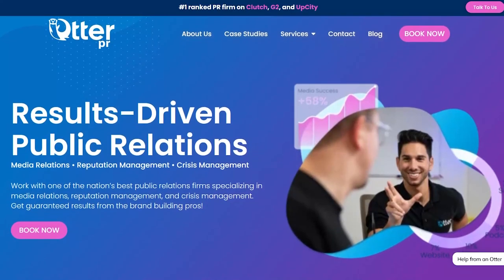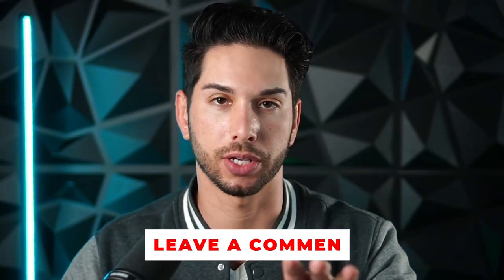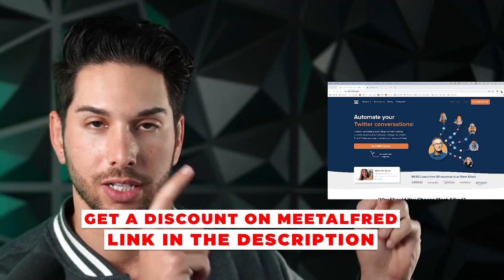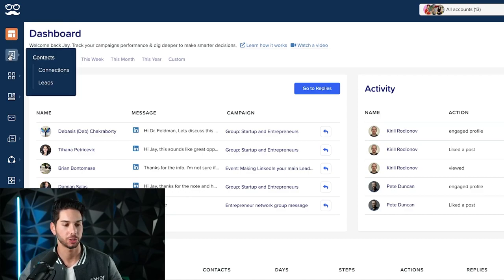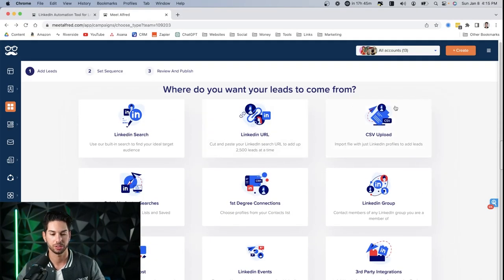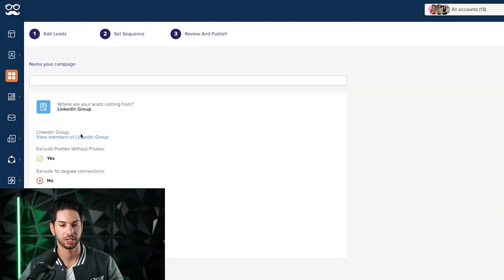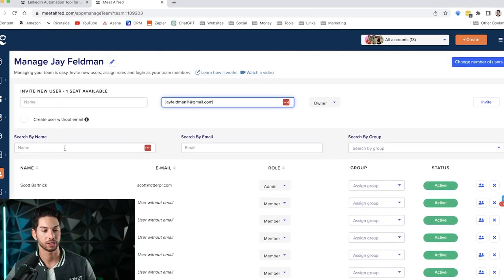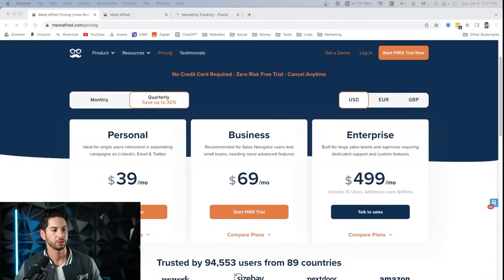Best LinkedIn Automation Tool 2024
LinkedIn is a powerful social networking site that can be used for many purposes. In this video, we're sharing the best LinkedIn automation tool for 2024.

LinkedIn Automation is a great way to manage your LinkedIn profile, messages, connections, and more. By using this tool, you'll be able to increase your productivity and efficiency when using LinkedIn! So be sure to check out this 2024 LinkedIn automation tool for the best options available!